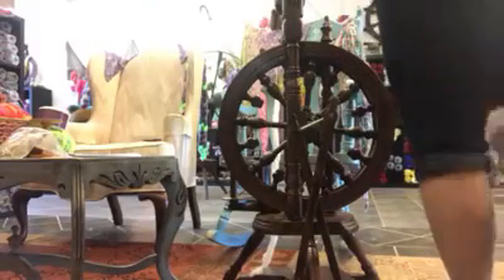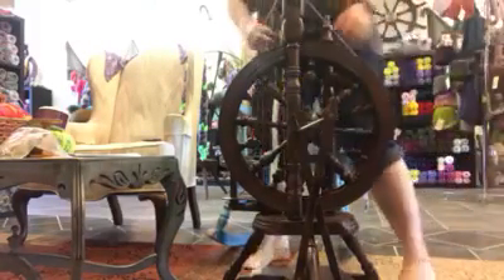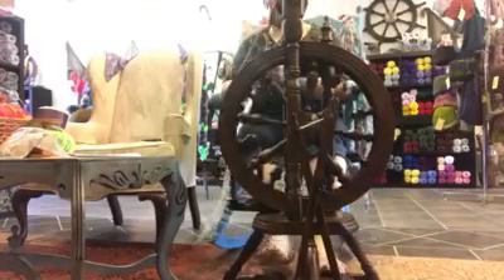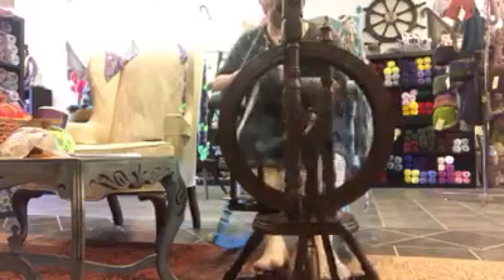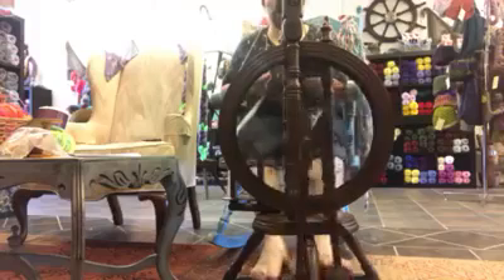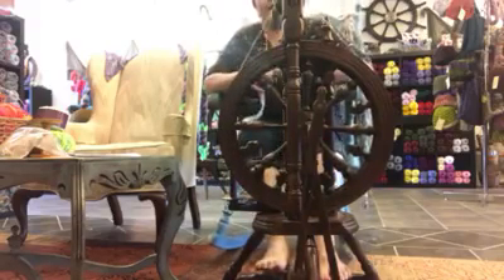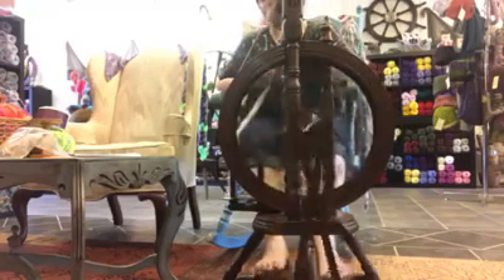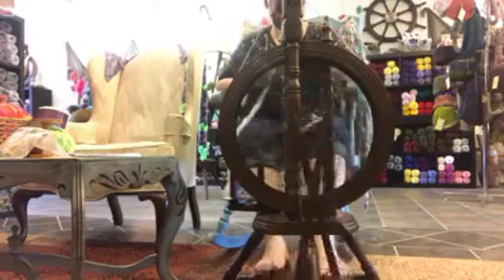(Archive) Kromski Minstrel available now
Originally uploaded to Facebook on Aug. 29, 2018.
Original Description:
come take her for a spin!
Unfinished: 669.00
Clear: 769.00
Walnut: 799.00
Mahogany: 799.00